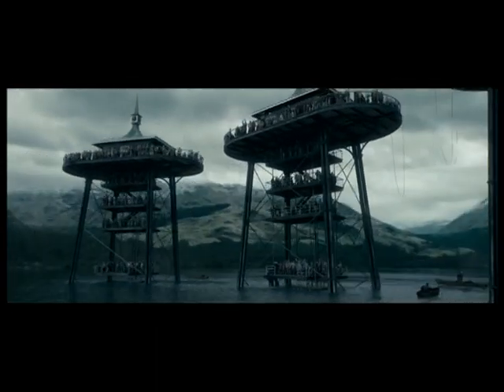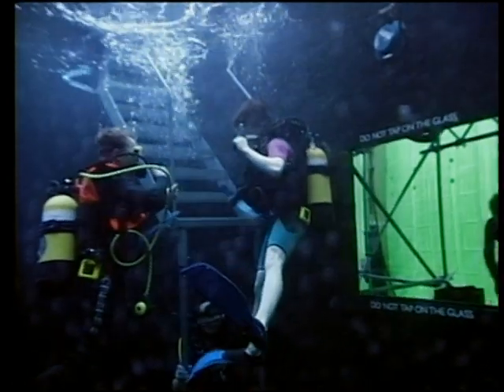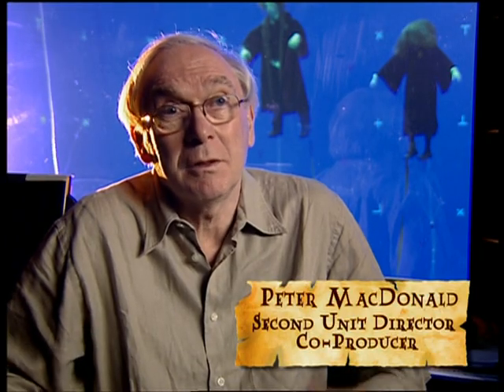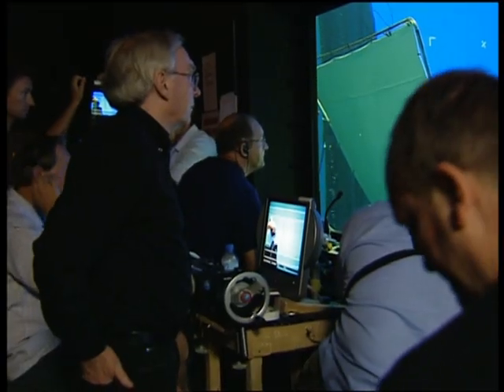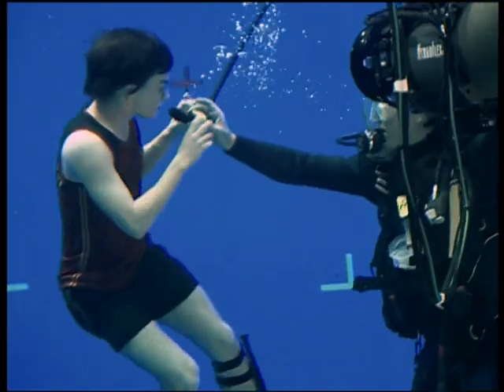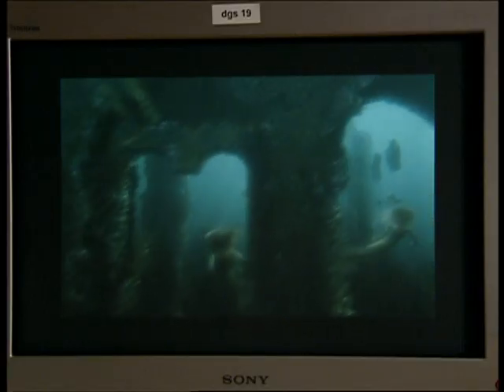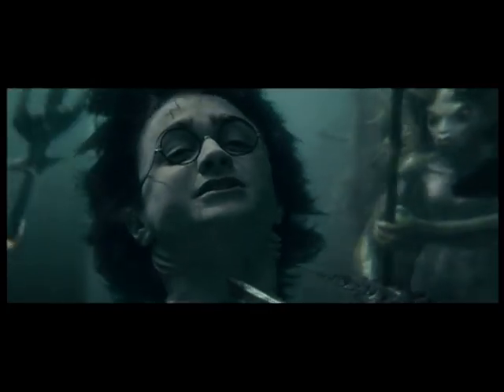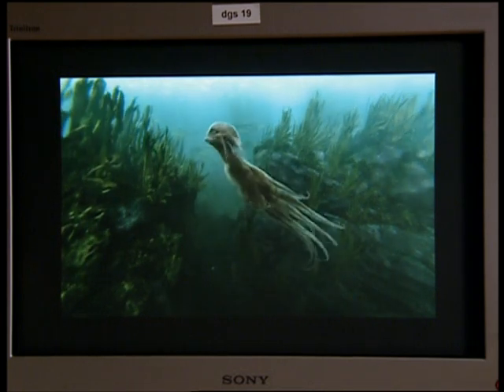Harry Potter i Czara Ognia - Drugie Zadanie - Jezioro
HARRY POTTER and all related characters and trademarks are © & ™ Warner Bros. Entertainment Inc.
All film content from "Harry Potter" (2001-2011) and "Fantastic Beasts" (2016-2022) is property of Warner Bros. Entertainment Inc.